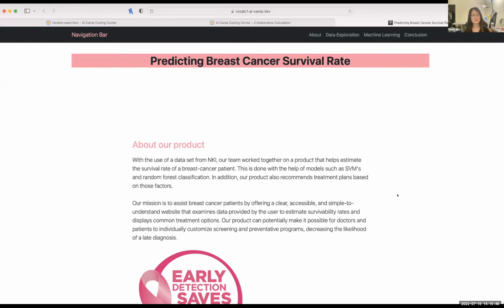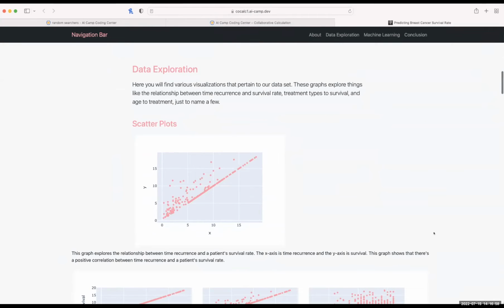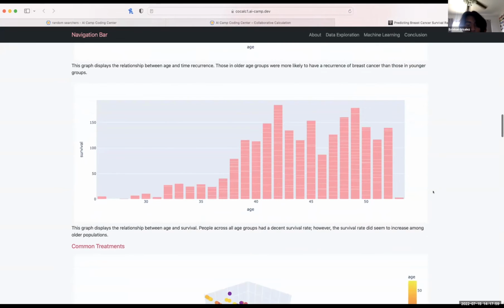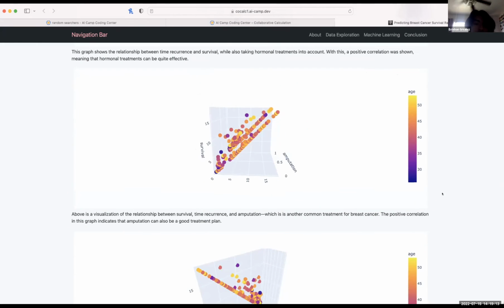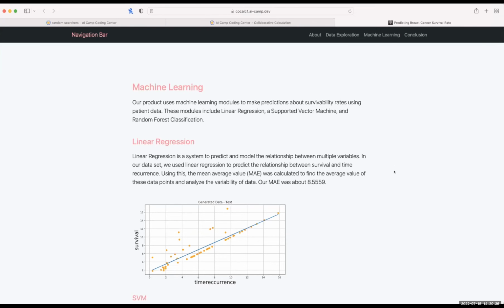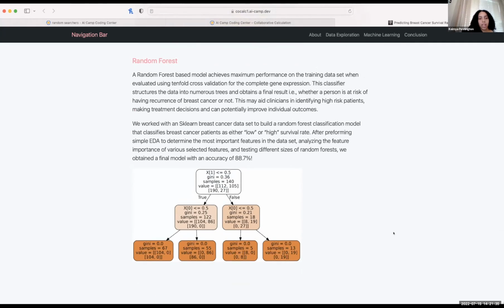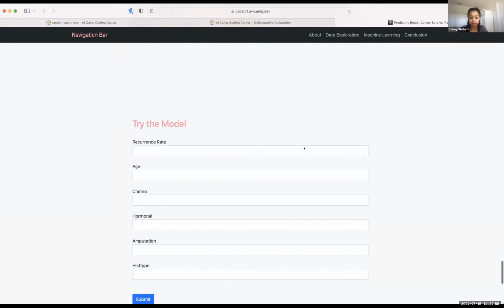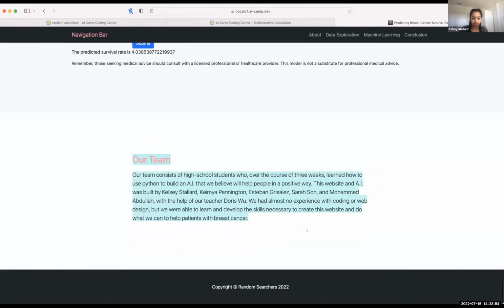Breast Cancer Survival Rate Predictor | AI Camp 2022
Our 2022 AI Camp students used data science to predict breast cancer survival rate.

Product Created By:
- Kelsey Stallard
- Mohamed Abdullah
- Esteban Grisalez
- Sarah Son
- Keimya Pennington

Instructors:
- Doris Wu
- Vishnu Nelapati